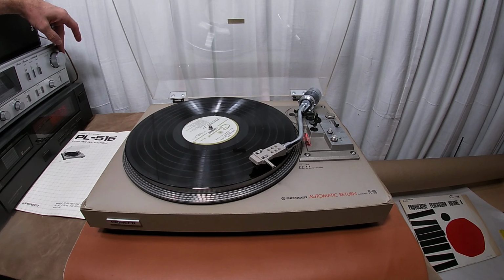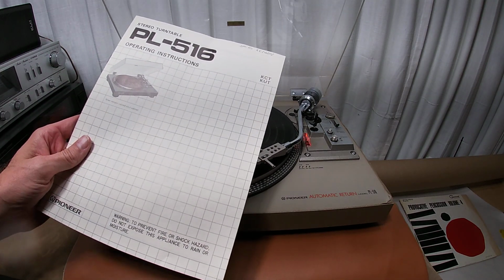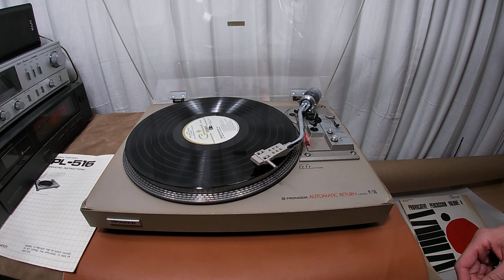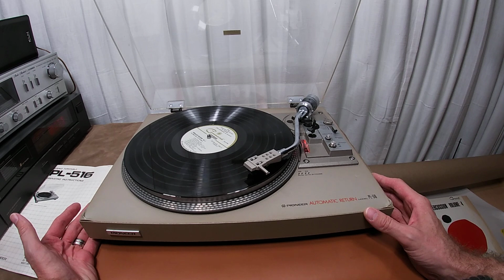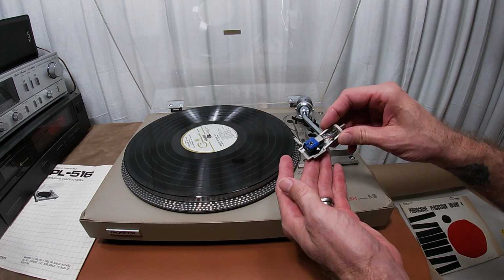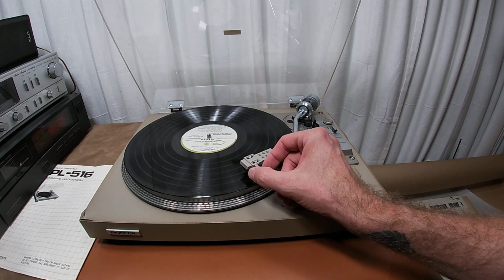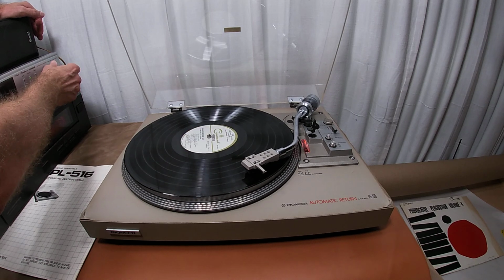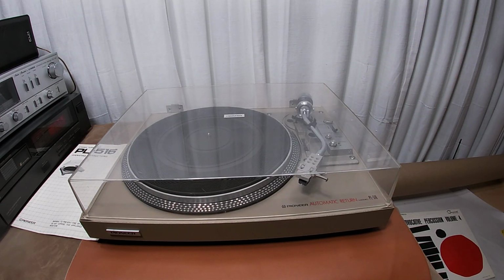Pioneer PL-516 Turntable with Auto Return - These are SUPER EASY to re-cover with wood veneer!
Welcome to Andy’s Krapp… I am an audio nerd.

This channel features turntables, amplifiers, integrated amplifiers, receivers, preamplifiers, CD players and cassette players. I do reviews, demonstrations and repairs… and other stuff.